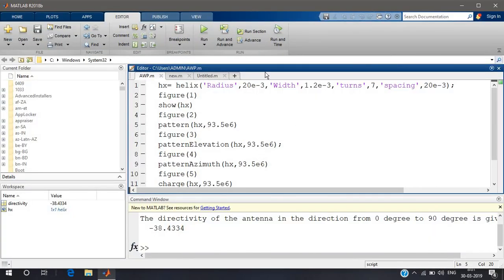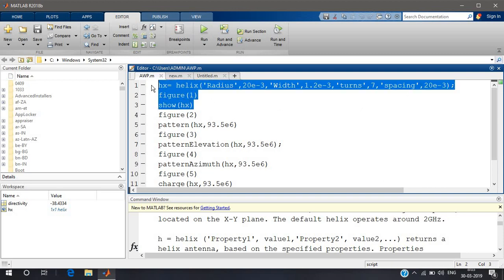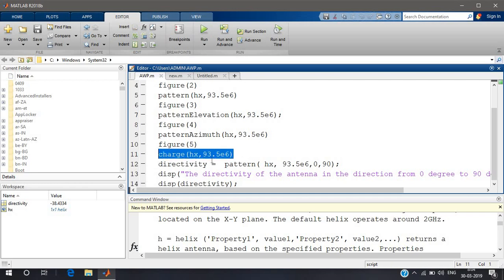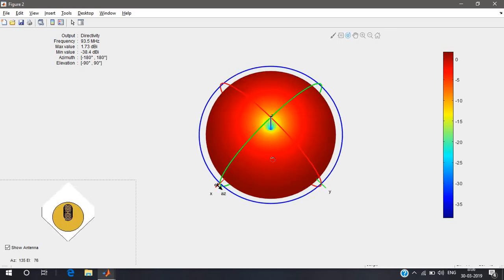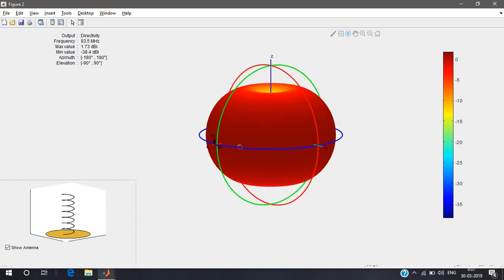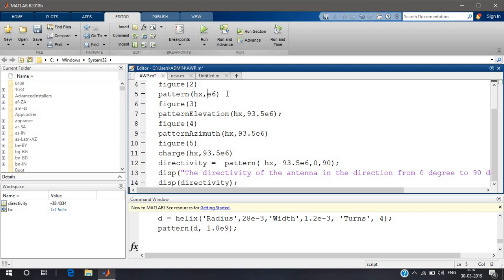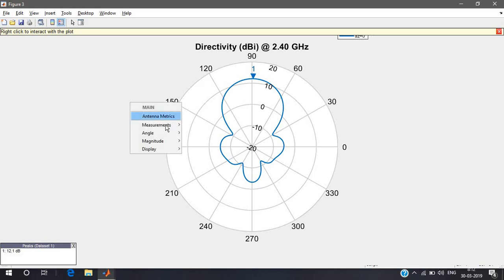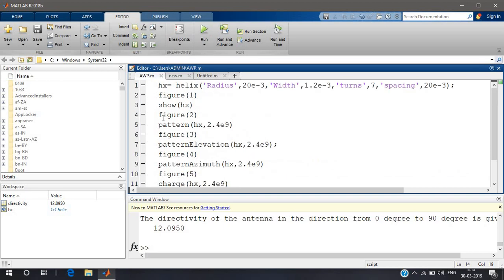Designing Helical Antenna using Matlab part 1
This video demonstrates the helical antenna design using MATLAB software.

Detailed design process has been explained for helical antenna.